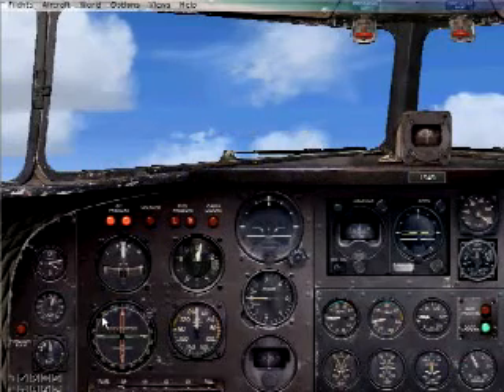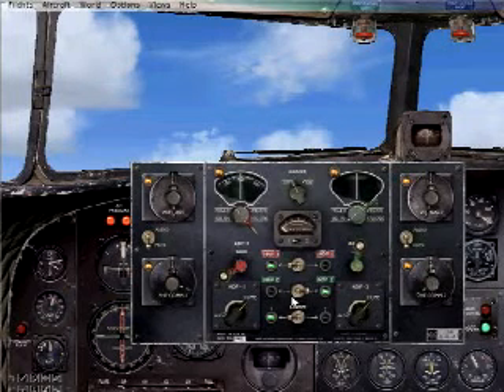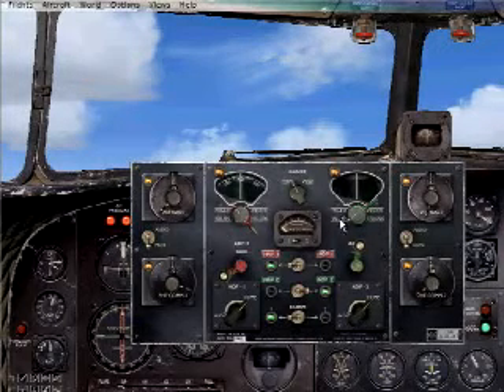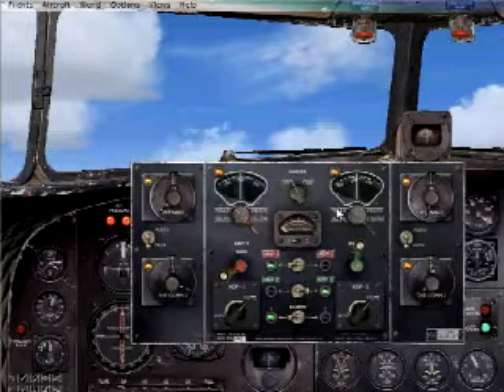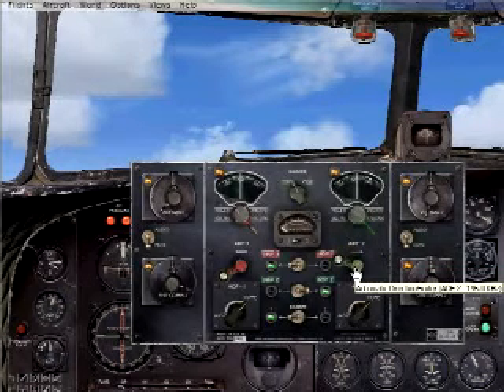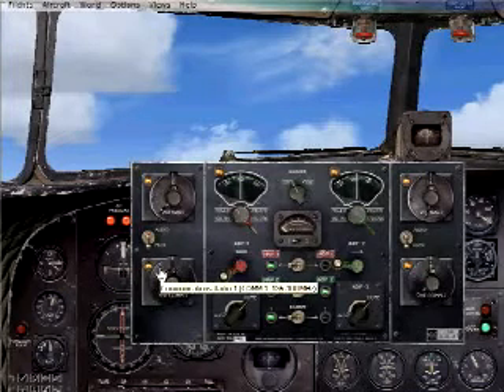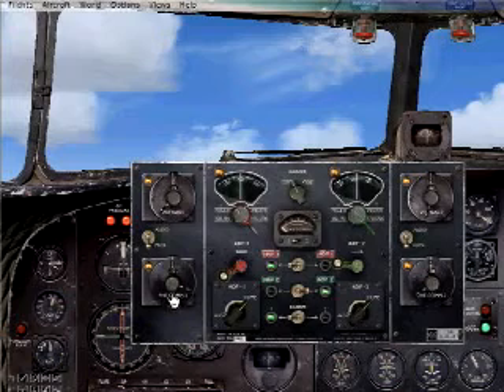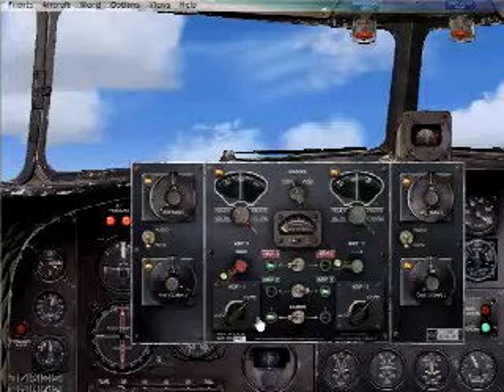DC3 Radio Stack Tutorial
How to set freq. in FSX for the DC3